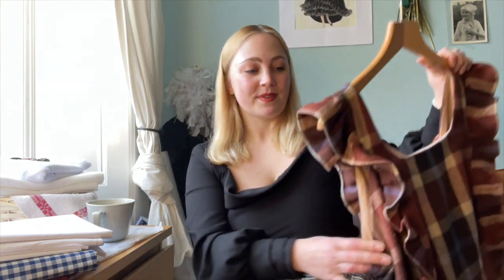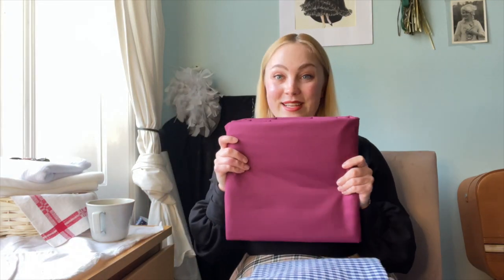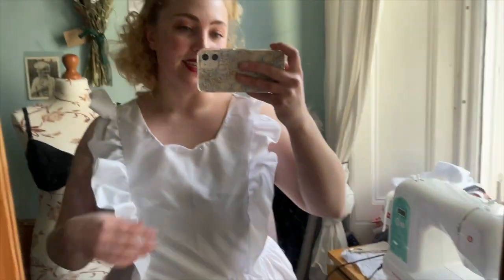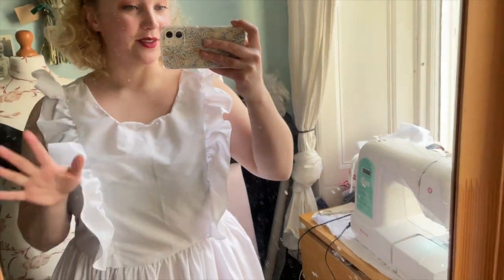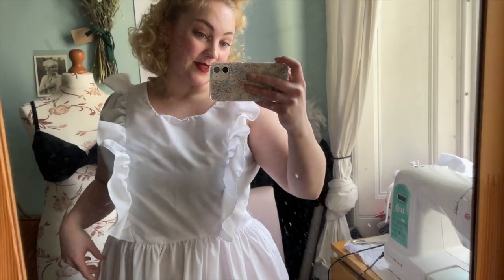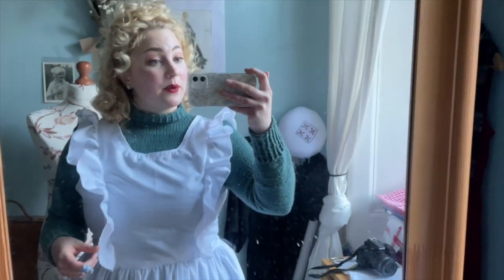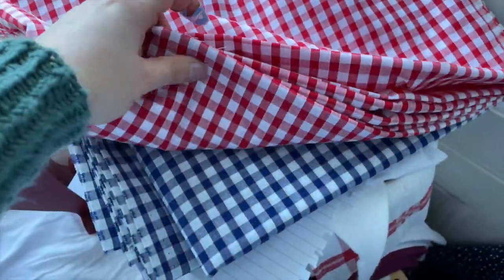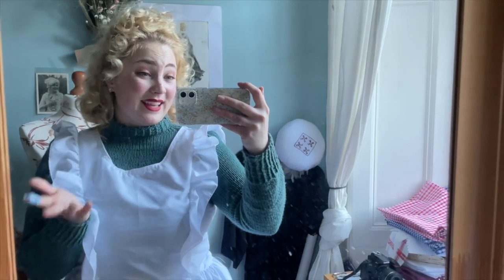Sewing Vlog - HOW I MADE MY FIRST DRESS! ✻ DIY Vintage Style Apron Dress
My name is Moa and I describe myself as a vintage adventurer from Sweden. I currently reside in Edinburgh where I keep busy with creative projects such as sewing and knitting, hosting whisky tastings whilst also trying to explore the world. Constantly searching for snow, afternoon tea and castles!

Nice to e-meet you!